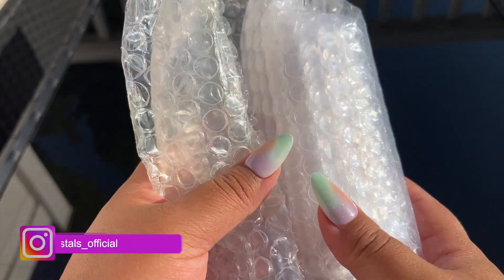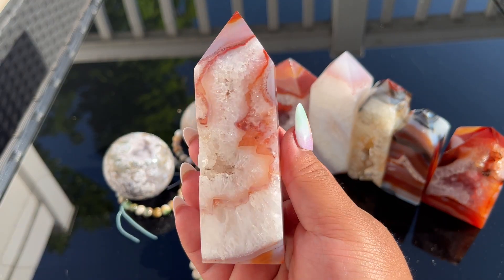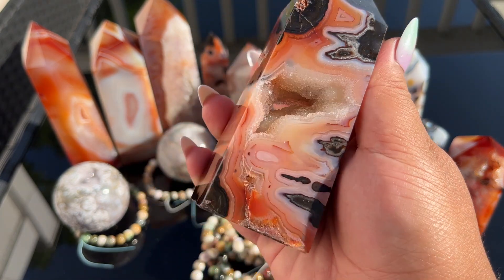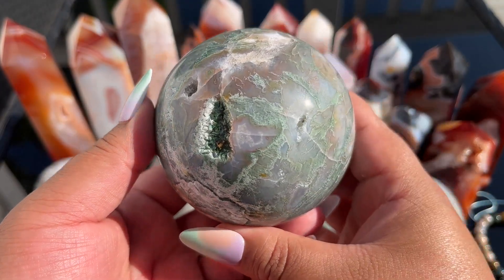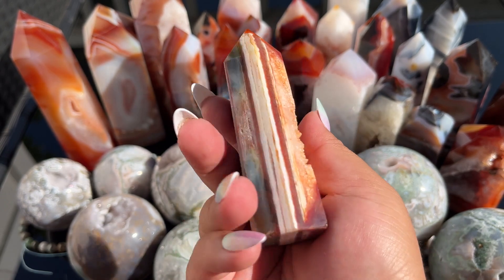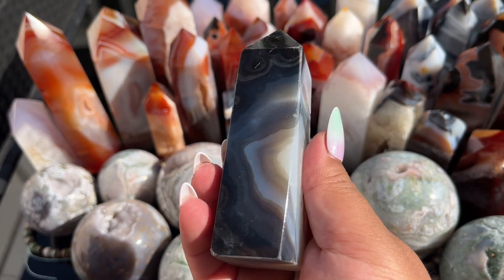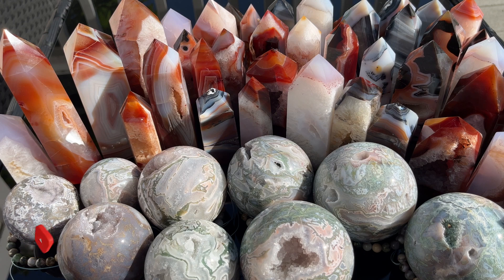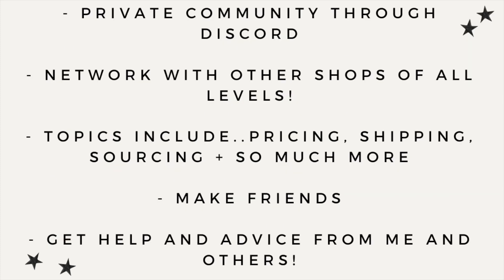Lavender Carnelian + Pink Moss Agate Crystal Unboxing